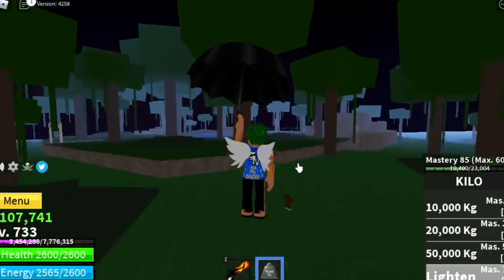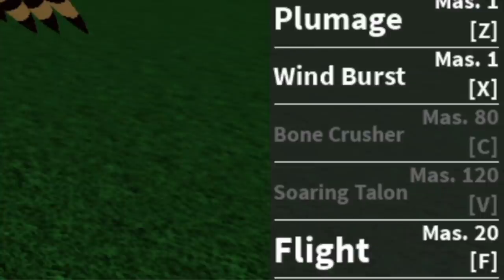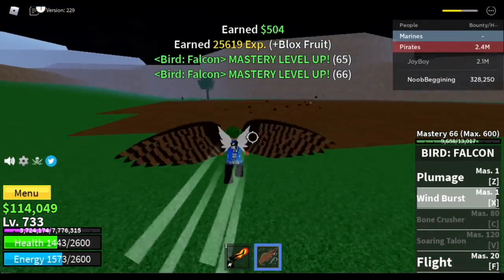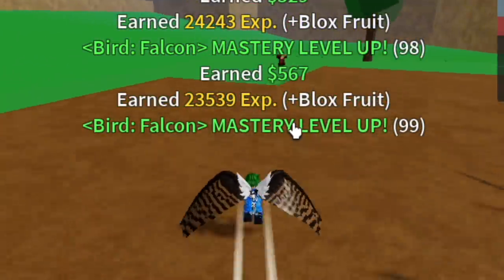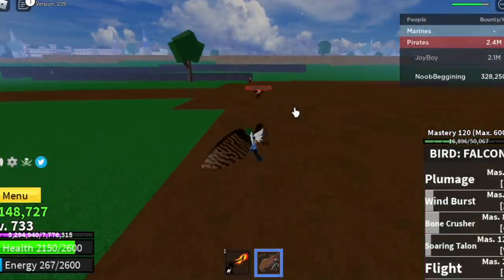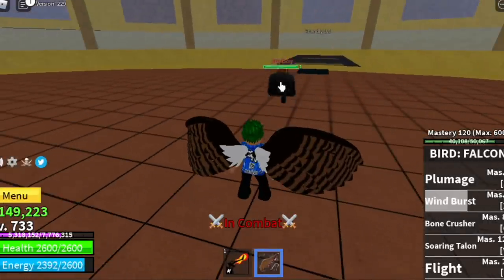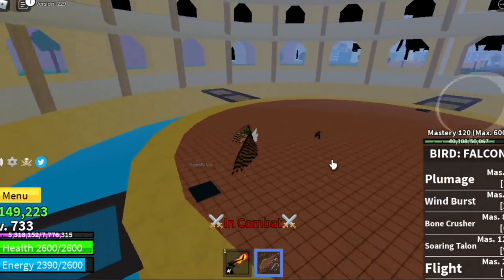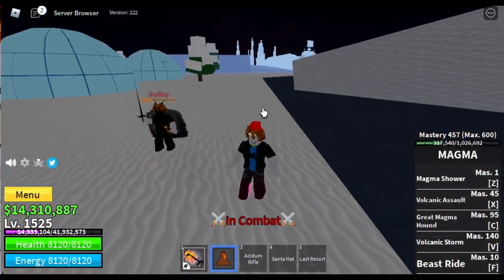FALCON FRUIT FULL SHOWCASE IN BLOXFRUITS | UPDATE 15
is FALCON FRUIT WORTH IT? Find out on this video#falconfruit#bloxfruits#update15